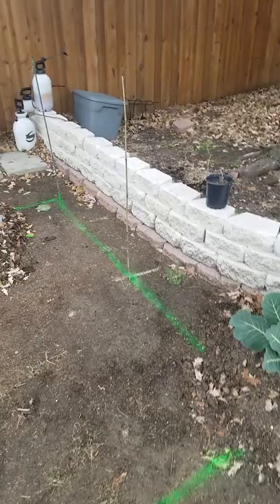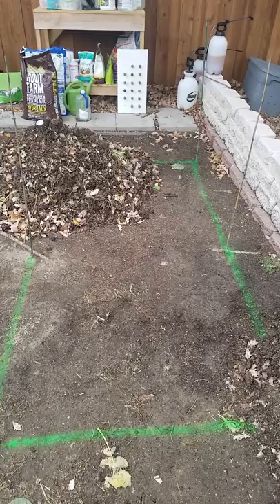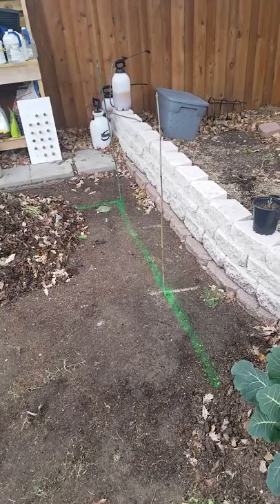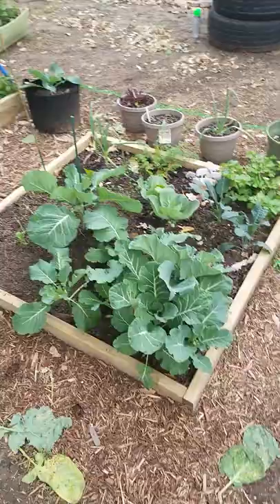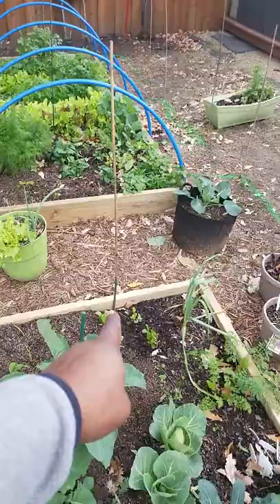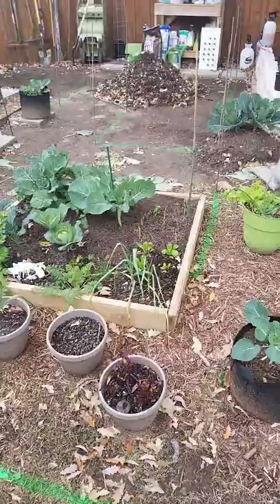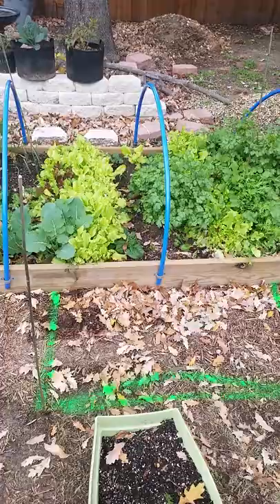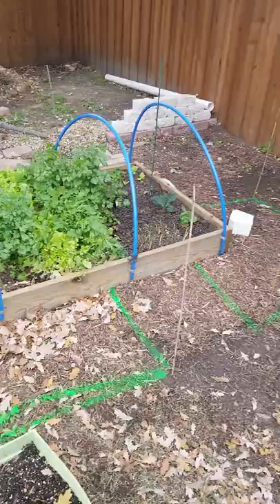Small Garden Makeover Ideas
This year I am doing a small garden makeover.  We are planning to do to maximize the productivity in our small urban garden.  I want to plant a variety of vegetables and possibly provide a theme for each bed.

I also want to incorporate more flowers in and around the garden.  Would like to see more Monarch and Swallowtail butterflies.  So I will be planting more milkweed, dill, pineapple sage, parsley, zinnia, verbena and maybe a butterfly bush near the tree.  These will not only help pollinate the garden but will help increase the depleting Monarch population.  Having the pollinator plants will decrease hand pollinating each bud that blooms.

This year, I want to also add a drip irrigation system.  This will provide the right amount of water and hopefully decrease the likely hood of powdery mildew and soil drying out.  I realized that having container plants (especially terra cottas and fabric) they dry out easily.  I will probably be just putting flowers in those pots since most flowers do not like moist soils.

I am excited about this new revamp garden for this year.  And share the video and channel with family members and friends that are interested in urban gardening.  Thanks!